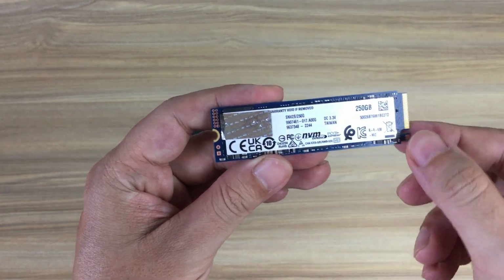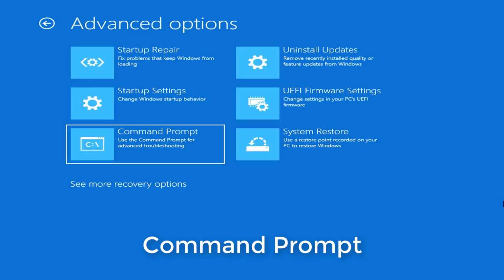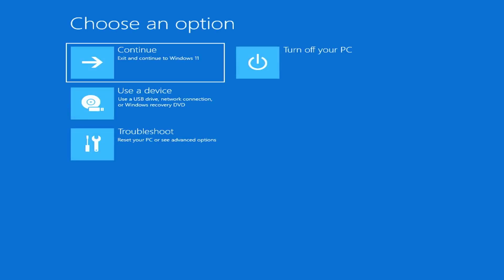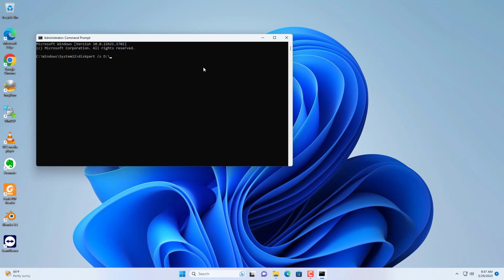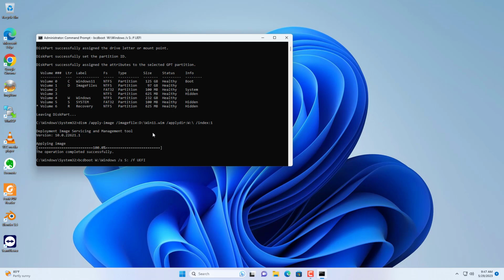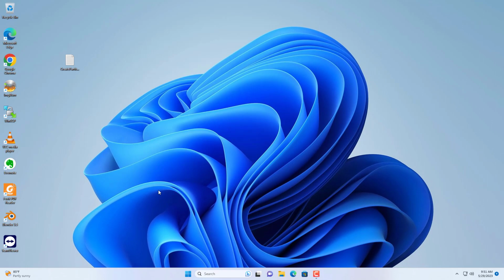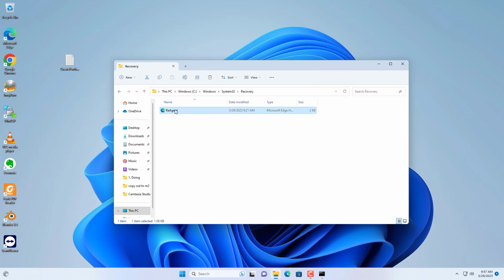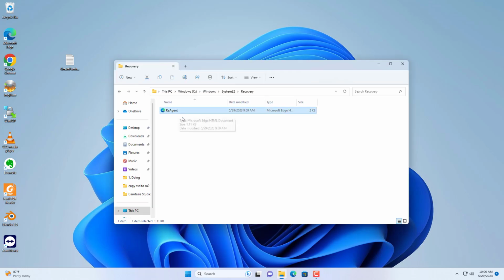CMD : How to clone hard drive using command prompt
How to clone Windows 11 from SSD SATA to M2 NVMe using command prompt for free